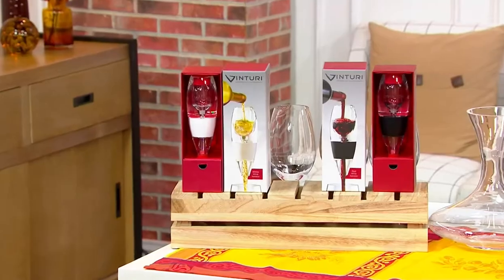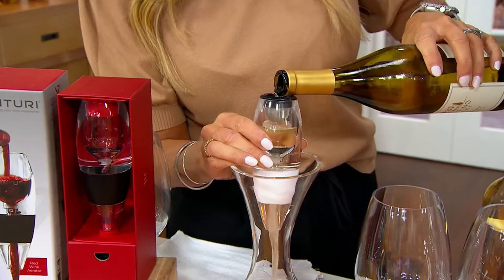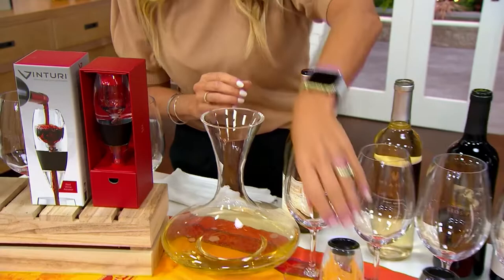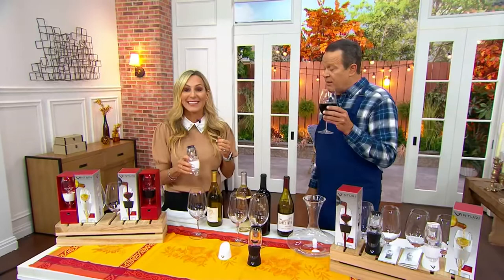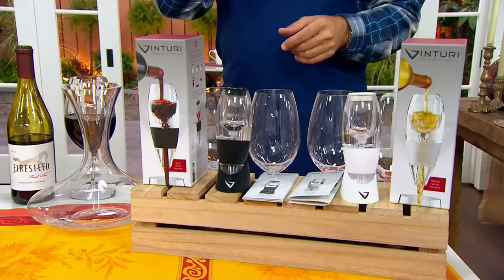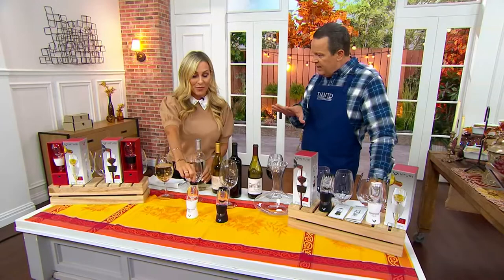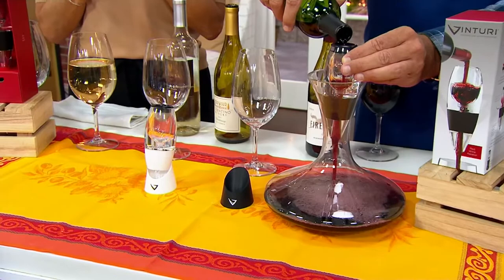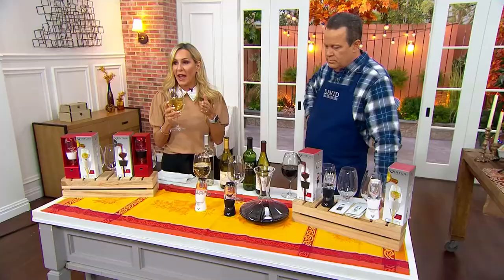Vinturi Set of 2 Wine Aerators on QVC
A great gift for the wine-lover in your life, this set of aerators keeps reds and whites tasting their best after you've opened the bottle. From Vinturi.